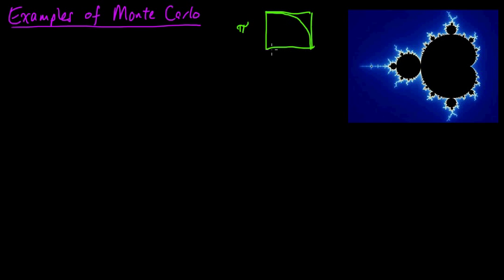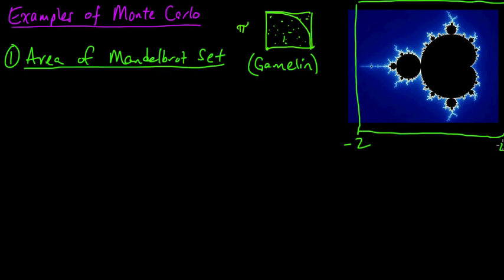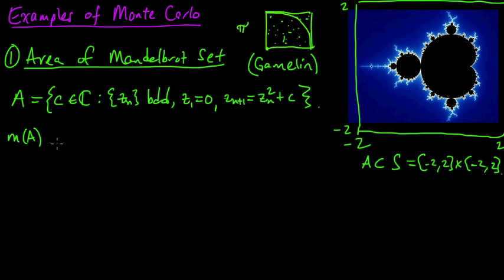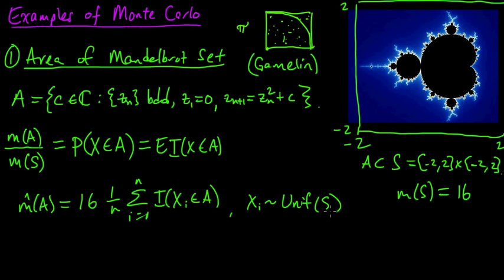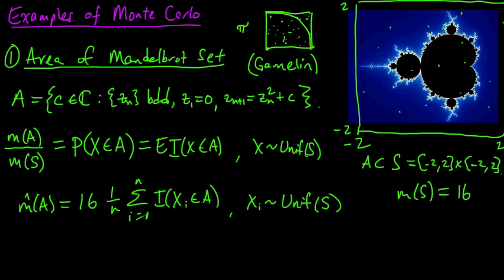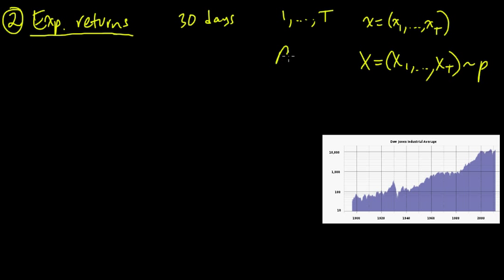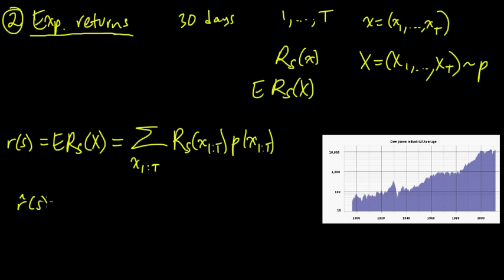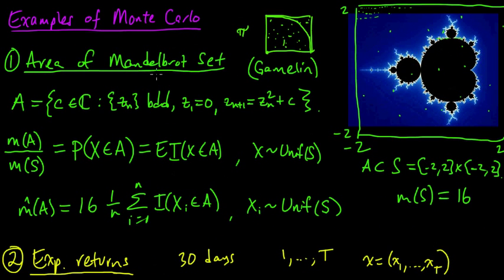(ML 17.4) Examples of Monte Carlo approximation